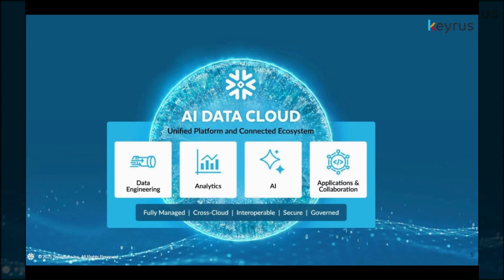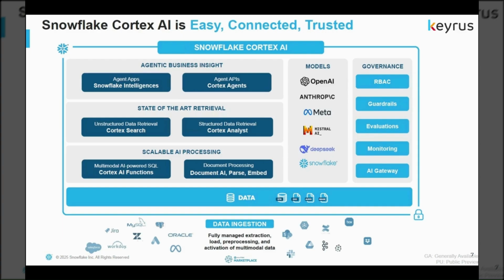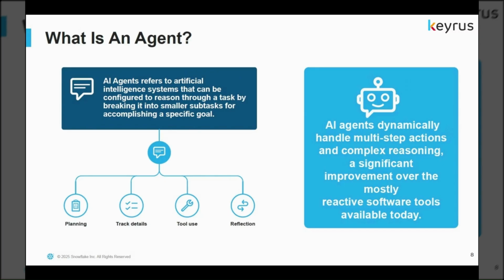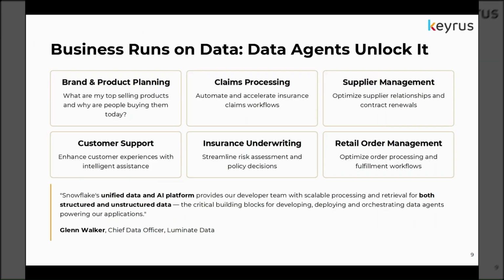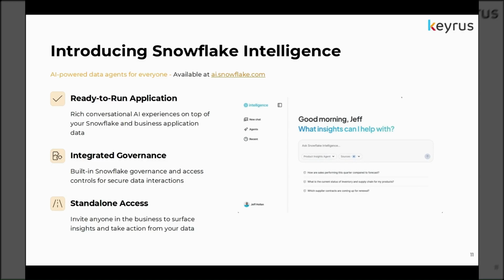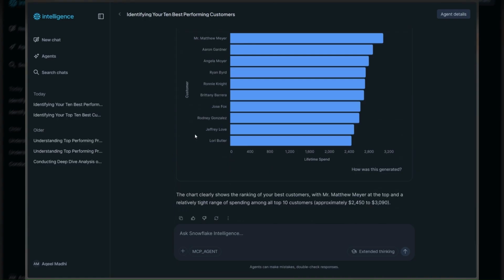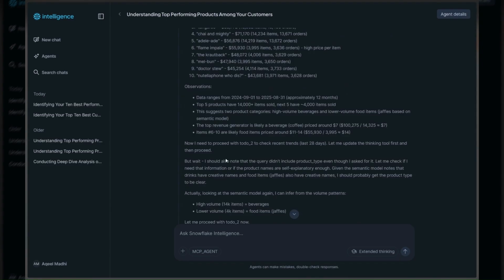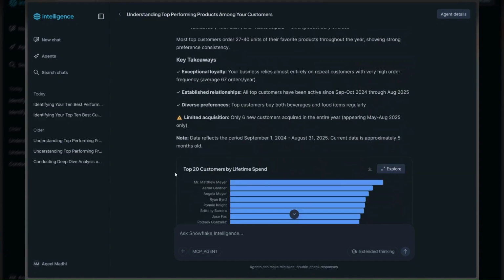Snowflake Intelligence overview: turning data into instant business insights using generative AI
Our expert guides you through a practical example of utilising the Snowflake Intelligence feature for turning a sample data set into instant insights. Watch this powerful tool at play demonstrated by Keyrus' expert.

Key Highlights:

Platform Overview: Snowflake is introduced as a secure, governed platform that integrates internal and external data, making it accessible to both technical and non-technical users through conversational AI (0:12-1:50).
Snowflake Cortex AI: The core technology allowing AI-native functions on both tabular and unstructured data (images, PDFs, text) (1:54-2:51).
Agents and Tools: The system uses Agents to break down user questions into actionable plans, utilizing tools like Cortex Analyst (for structured data) and Cortex Search (for unstructured data) (2:57-5:10).
Governance: The platform prioritizes security with AI-native functions for PII masking and regional availability controls (4:00-4:35).
Semantic Views: These allow businesses to define custom logic, relationships, and calculations, ensuring the AI understands specific business terminology (7:14-8:10).
Demo Walkthrough (8:13):

Simple Query: The expert demonstrates asking, "Who are my best performing customers?" The agent understands the context, uses Cortex Analyst, and generates a bar chart visualization (9:05-10:59).
Complex Query: A broader question is asked about top products and recent trends. The agent identifies a limitation in data recency, updates its plan, informs the user, and presents visualizations based on available data (11:10-14:15).
Conversation Memory: The agent remembers previous queries, allowing for a natural, continued conversation to gather deeper insights (14:17-14:50).